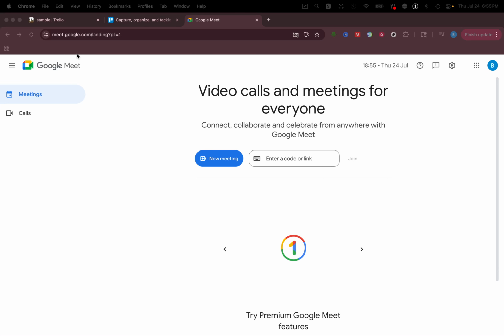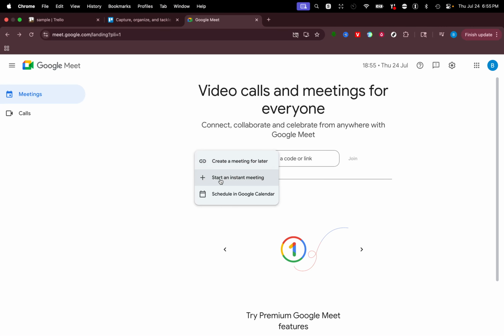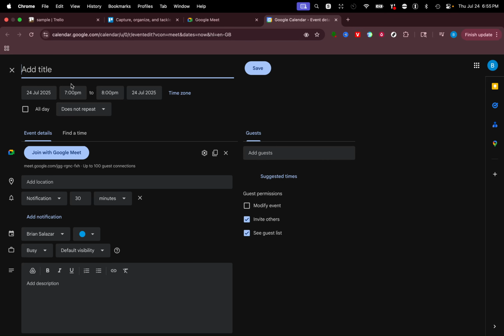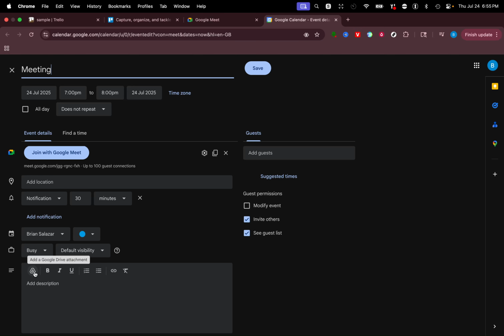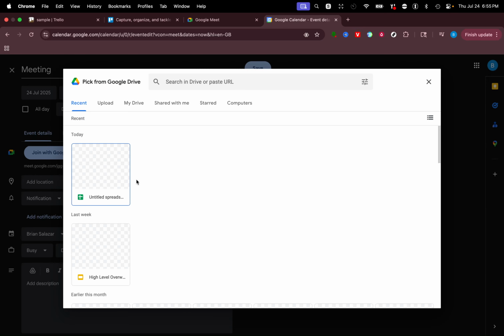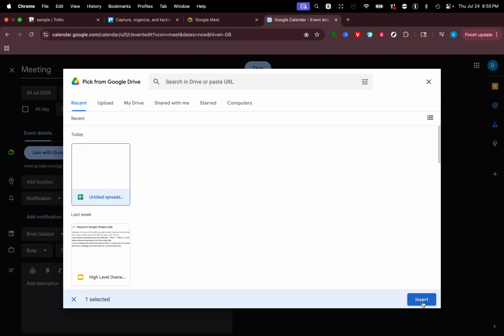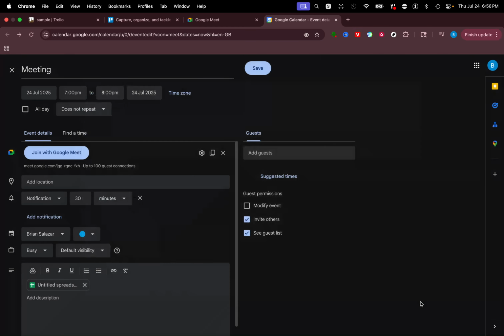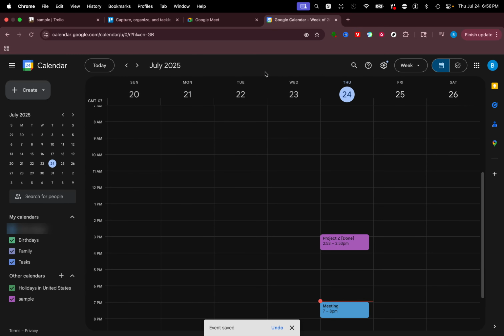How To Share Documents On Google Meet [2026 Guide]